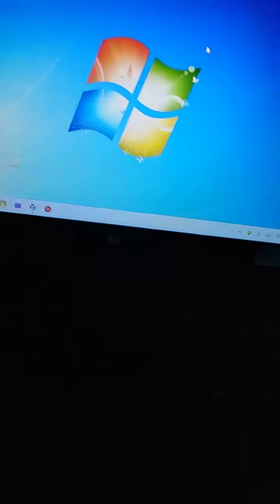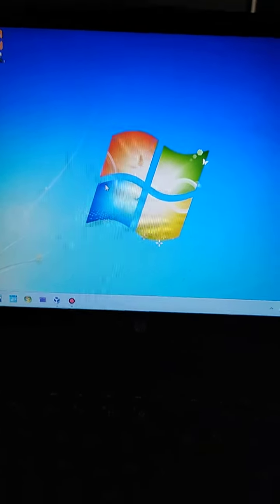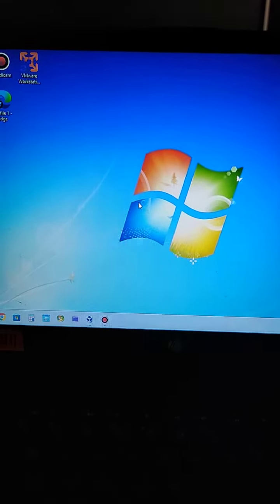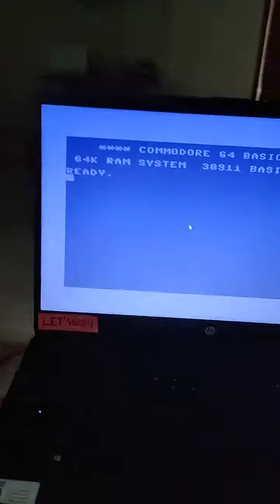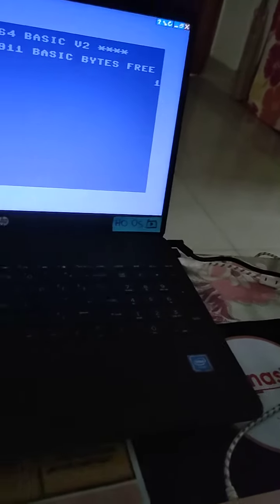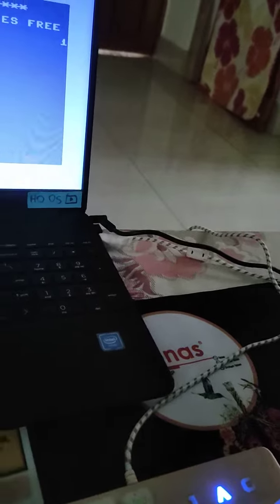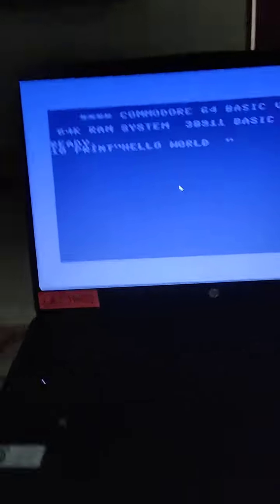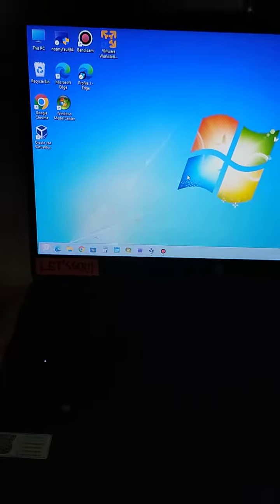Download Commodore 64 Emulator (In Description)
Search : C64 EMULATOR